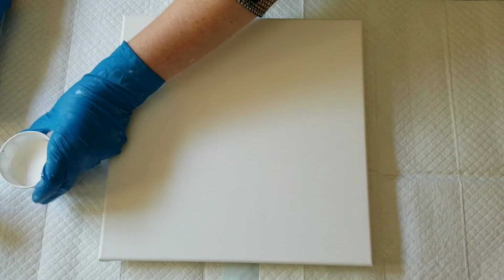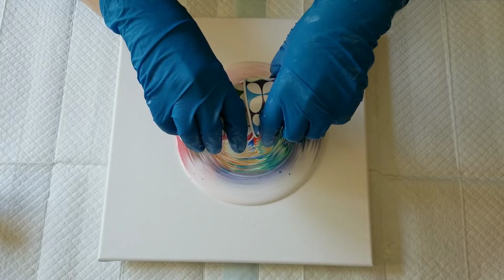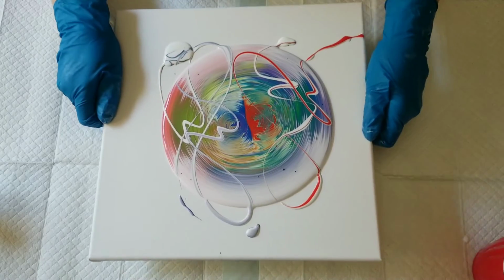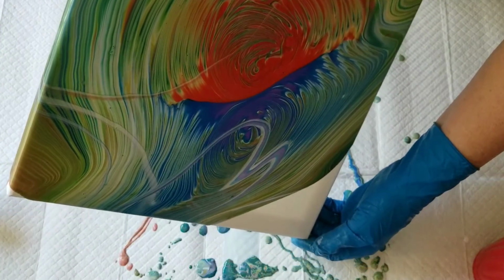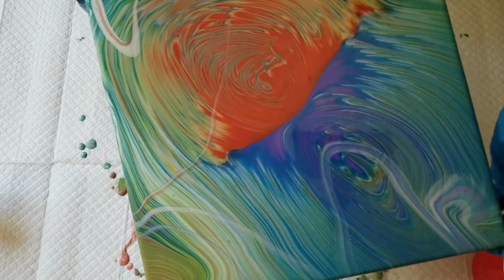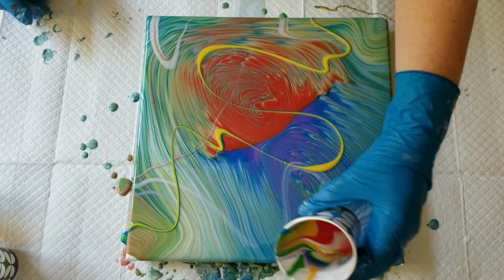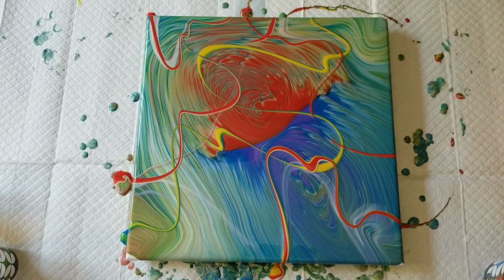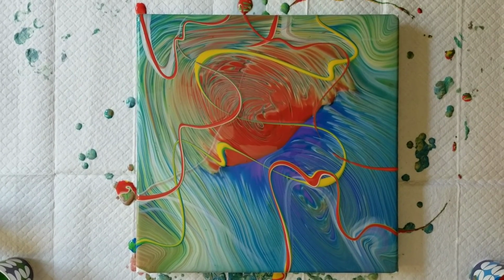(78) ACRYLIC POURING Kiss and Ribbon Pour using Artist's Loft Ready-Mixed Paints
I extended Artist's Loft Ready Mixed Paints with a pouring medium of Floetrol and Glue. Ratios given below. **Please note: it dried nicely, holding the shape of everything, but darker than I would have liked.  I think I pushed the envelope too far by diluted 50/50.  I'm going to try again by diluting only by 25%. **

I recently added about 40 new paintings to my website...feel free to drop by!

Artist's Loft Ready Mixed Paint colors used: Titanium white, Violet, Phthalo Blue, Bright Red and Deep Yellow.  These colors were mixed 1:1 with a mix of Floetrol (5 parts) and Elmer's Glue All (3 parts).  Please see note in opening paragraph!